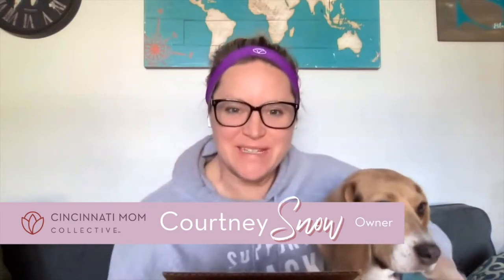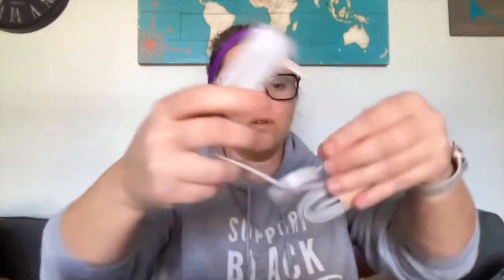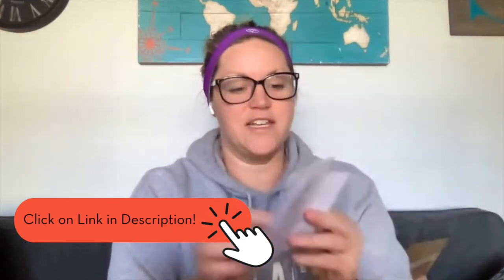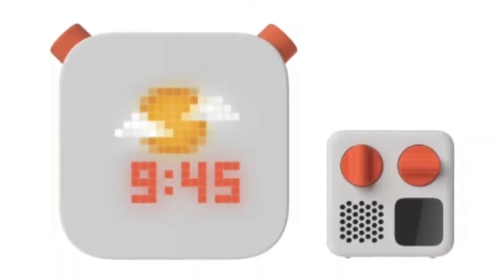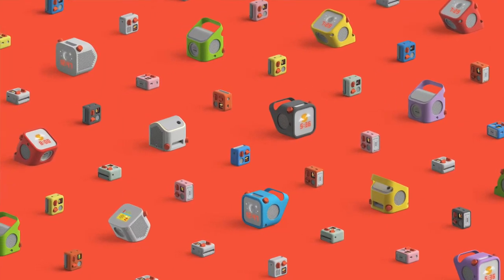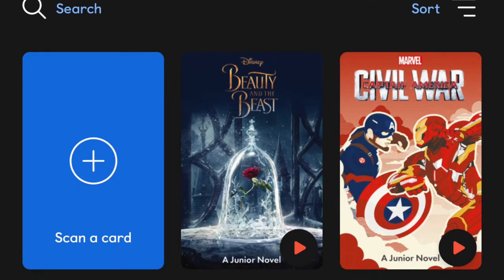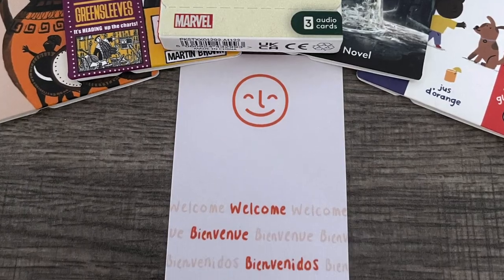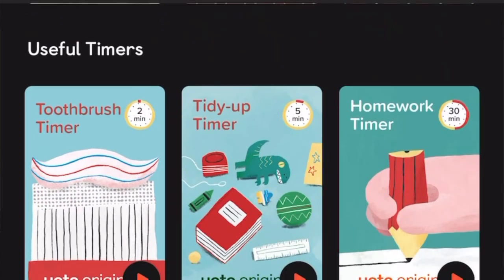Yoto :: Perfect Screen-Free Gift {A CMC Unboxing}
A fellow mom and Yoto-enthusiast from our Sister Site, @louisvillemomcollective , did a whole write-up on everything she loves about Yoto and how it's her secret to a perfect screen-free gift

We got so excited about it, we have them featured in our 2022 Cincinnati-Area Holiday Gift Guide (with an exclusive discount for our readers and followers!)

CMC Owner, Courtney Snow, had been looking for a screen-free way to help her daughter embrace the joy of books while having slight dyslexia. Her daughter's therapist had recommended audio books to just listen to, or to listen to while reading along in the physical book. She fell in love with everything she saw and heard about Yoto that she took advantage of the discount codes this holiday season and purchased a Yoto Player and several cards for her and her family.

This video was NOT sponsored by Yoto, and our owner did not receive anything of value in exchange for doing this unboxing (again, she bought it all herself!). ;)

Make sure to go to our holiday gift guide listed above and get yours today!